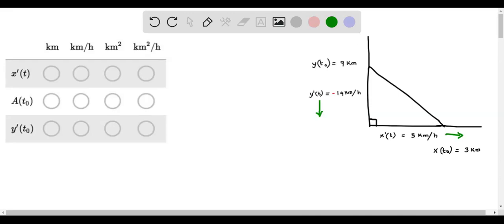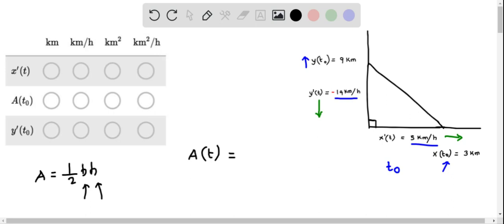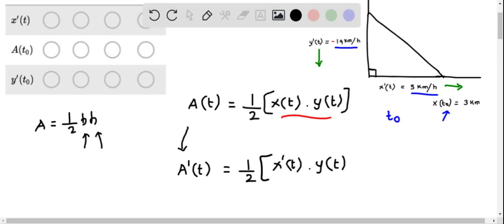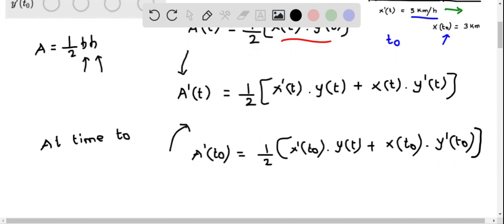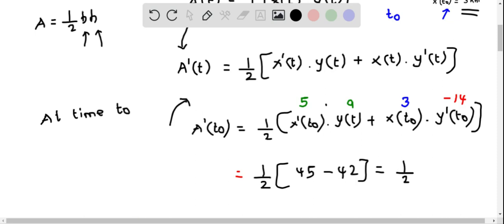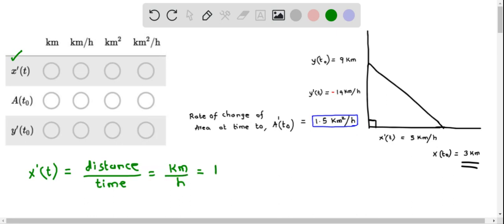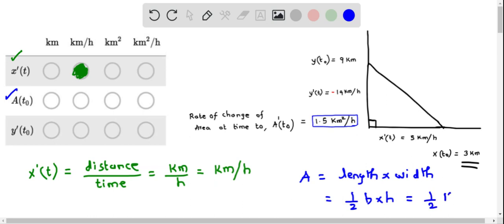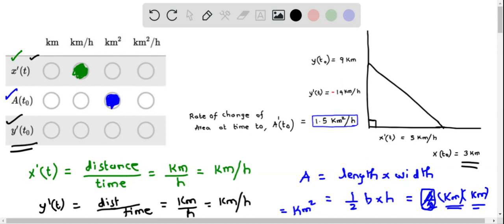Calculus AB Rate of change of Area of triangle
Rate of change of Area of triangle